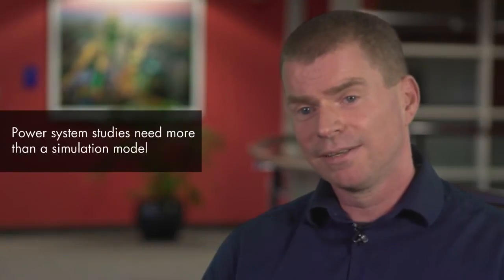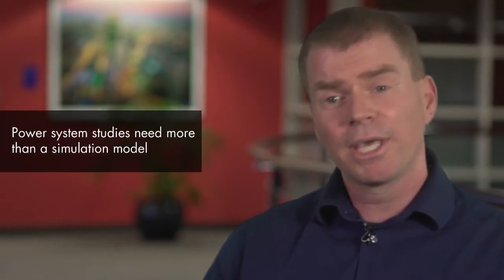Introduction to Performing Power System Studies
Power system studies require a computational ecosystem that provides more capability than a simulation model alone offers. You can use the MATLAB® product family to replay measured data, such as synchrophasor data, through your simulation models in order to tune them and get outcomes closer to reality. Run Monte-Carlo simulations to gain a statistical significance on systems that have a broad operational envelope such as those that include variable energy. Automatically generate reports to document the outcome of your studies. By considering the broader workflow, you can introduce efficiency gains and additional insight into your power system studies, which builds your confidence for the decisions you make based on the outcome of the study.